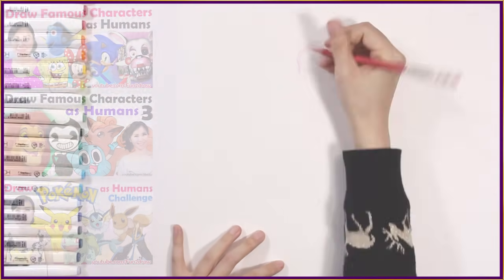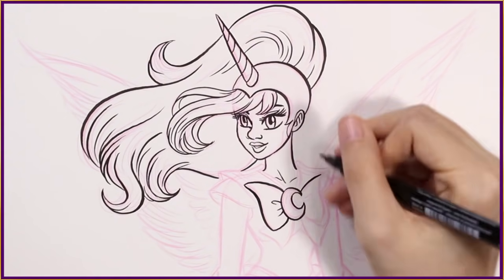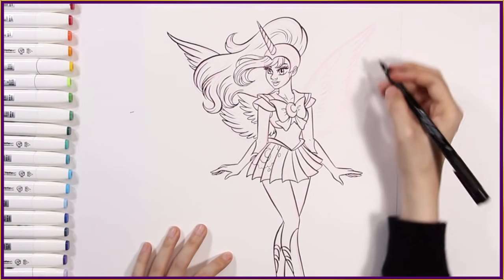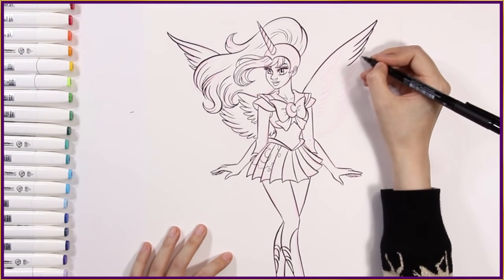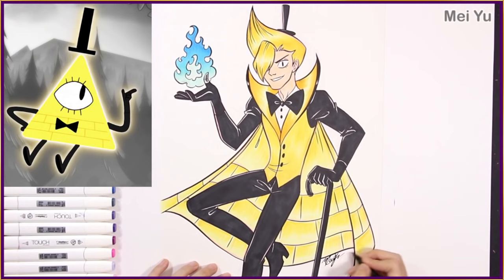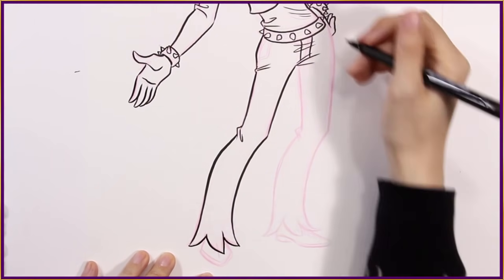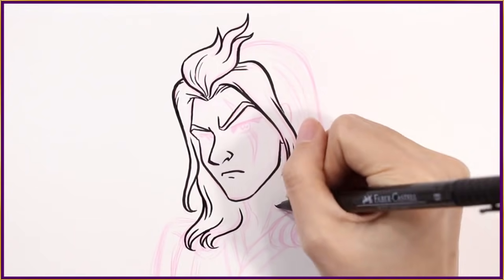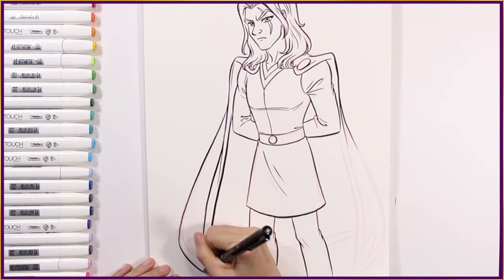Reimagine Villains as Humans Art Challenge | Fun Videos to Watch When Bored | Mei Yu (Fun2draw)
In today's fun art challenge video, I reimagine non-human villains as humans! Watch me draw Cagney Carnation (Cuphead), Nightmare Moon (aka Princess Luna from My Little Pony: Friendship is Magic), Scar (The Lion King), and Bill Cipher (Gravity Falls).

More fun videos, including other villains art challenges, more Fun Friday drawing challenges, art challenge ideas, Fun2draw online anime manga classes, and funny animations on my channel. Great videos to watch when you're bored!

🌈  📚 🖍️   Mei Yu's Book Store 🌈  📚 🖍️

Own or Gift Mei Yu's Coloring Books & How to Draw eBooks + the art supplies she uses!

❤️  Learn more from Mei Yu's Apps & eBooks ❤️

1) Mei Yu's Awesome How to Draw eBooks:
(Multi-series for all skill levels - learn drawing skills to create your own OCs)

Kindle Series:
📘 Draw 1 in 20 (Master the Basics Fast + Easy)

📘 How to Draw Reimagined Characters (Learn to Reimagine Your Favorite Characters as Different Things)

📘 Fun2draw (Cute, Easy Kawaii Drawings for All Skill Levels 1, 2, 3)

❤️  Own or gift Mei Yu's art-featured products! ❤️

* Buy the art tools Mei Yu uses! *

US:
- Line Art Pen
- Color Markers
- Color Markers
- Color Markers

Canada:
- Line Art Pen
- Color Markers
- Color Markers
- Color Markers

UK:
- Line Art Pen
- Color Markers
- Color Markers
- Color Markers